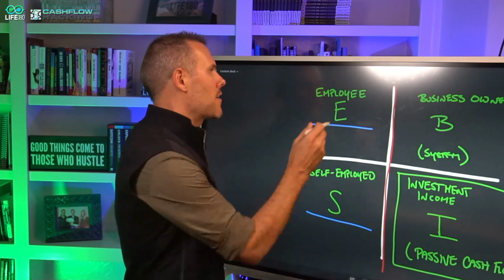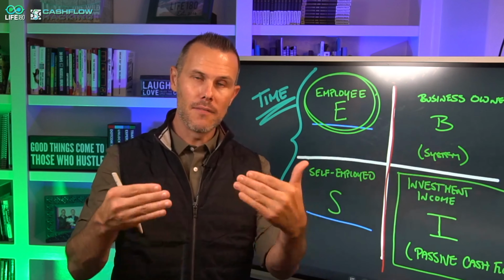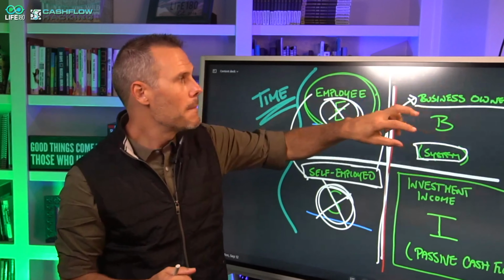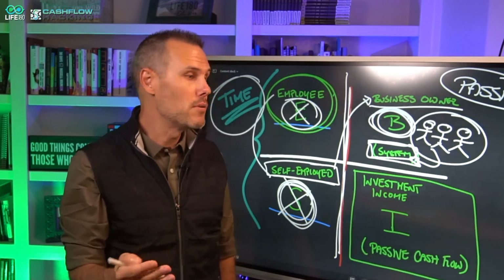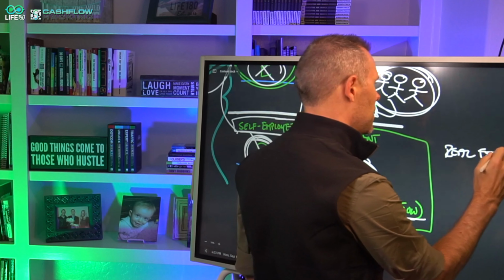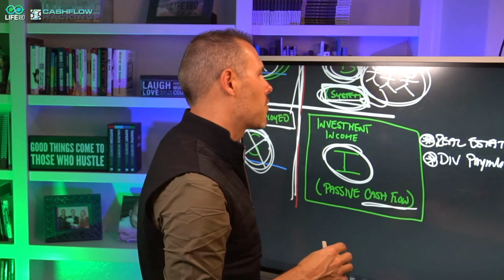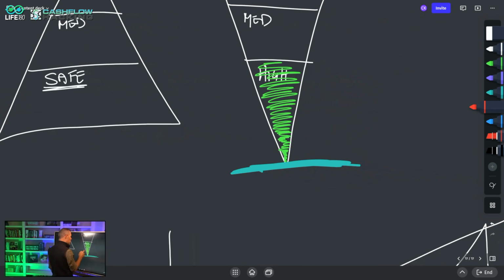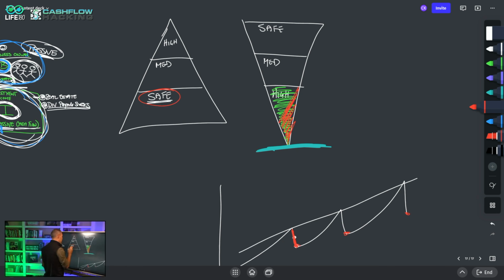Cashflow Quadrant, Understanding How 1%er People Think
Cashflow Quadrant, Understanding How 1%er People Think.  There are multiple stages of wealth creation as you go through life.  In this video, Chris explains Robert Kiyosaki's Cashflow Quadrant and shows how you can create passive income in your life through Cashflow Hacking.

0:00 Intro to Robert Kiyosaki's Cashflow Quadrant
0:45 Cashflow Quadrant Overview - What Is It?
2:20 Active Income vs Passive Income
7:20 It is difficult to make business income completely passive
8:25 Cashflow Hacking in the Cashflow Quadrant
11:25 The Reason the Cashflow Quadrant is SO IMPORTANT for you
14:45 Save Money with the Intent of Investing